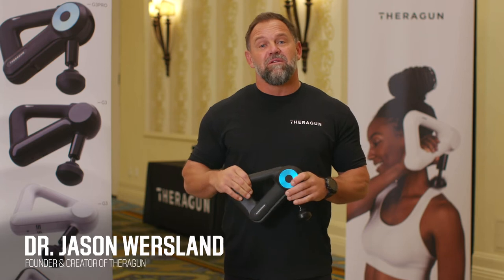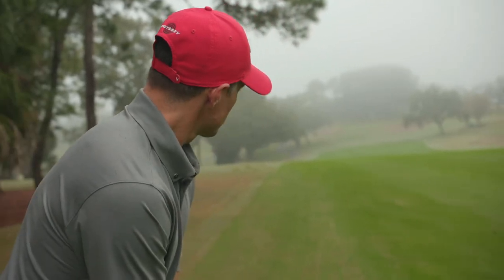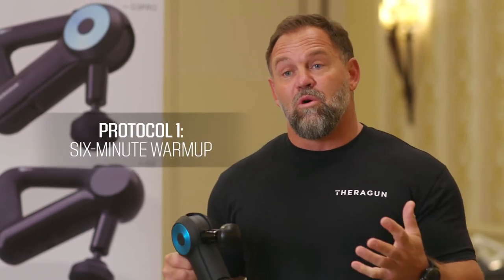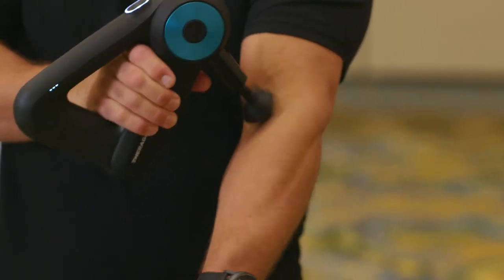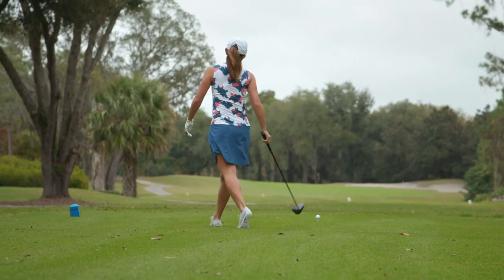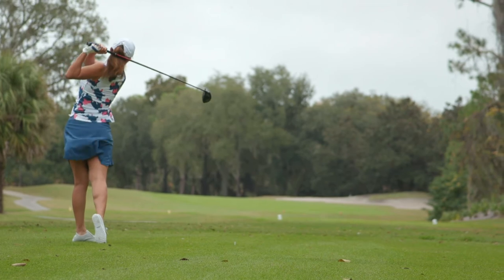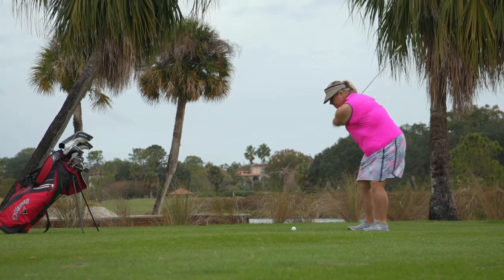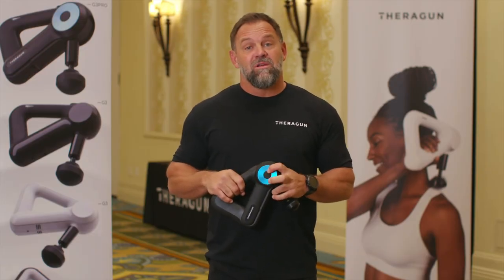Percussive Therapy for Golfers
Percussive therapy isn’t just for the gym. Athletes from all walks can soak up the vibrations and take advantage of this useful therapy method. To stay loose on the links, golfers can implement a variety of percussive therapy protocols. Discover how to add percussive therapy to your golf game with these tips from Theragun creator and founder Jason Wersland. Learn how to use your percussive therapy device before, during and after your round with these Pro Tips.

00:28 Percussive Therapy for Golf Warmup
00:39 Percussive Therapy for Between Holes
00:48 Percussive Therapy for Golf Recovery

SOCIAL
Become a part of the DICK’S Sporting Goods community: